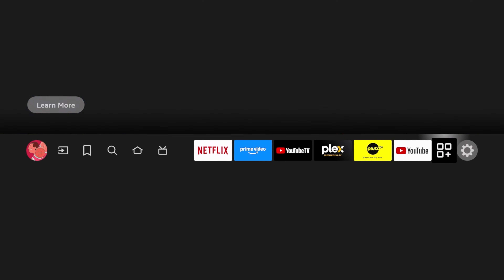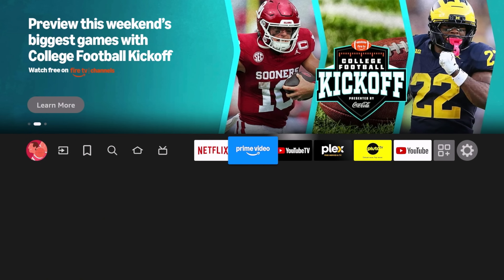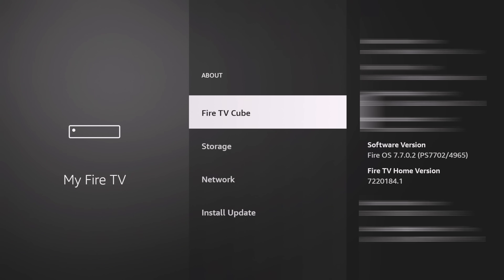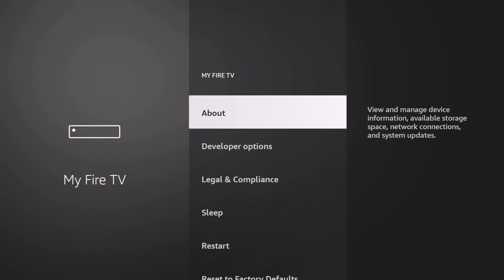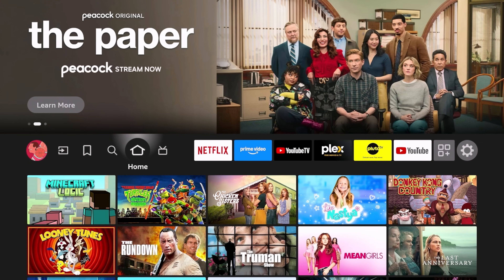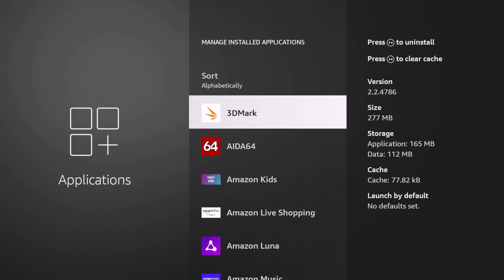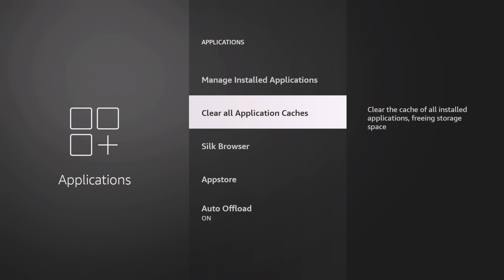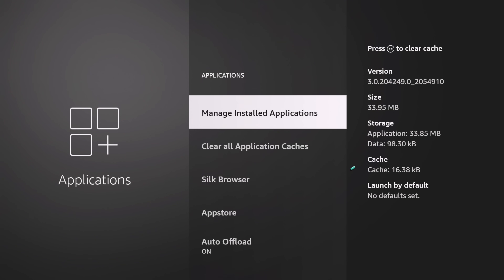🔥SPEED UP YOUR FIRESTICK WITH ONE CLICK!! NEW FIRESTICK UPDATE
🔥 The Firestick Update We’ve Been Waiting For!
Amazon just rolled out a brand-new Fire TV OS update, and it finally includes a feature that makes cleaning up your Firestick faster and easier than ever before. With the new “Clear All Application Caches” option, you can free up memory in seconds, boost performance, and keep your Firestick running smooth—without wasting time going app by app.

In this video, I’ll show you step-by-step how to:
✅ Check if you’re on the latest Fire TV OS version
✅ Install the newest Firestick update
✅ Access the new “Clear All Caches” feature
✅ Free up storage space and speed up your device instantly

If your Firestick has been running slow or laggy, this update is a game-changer!